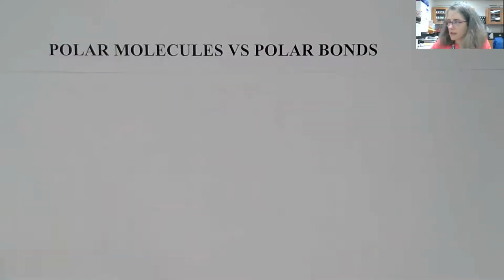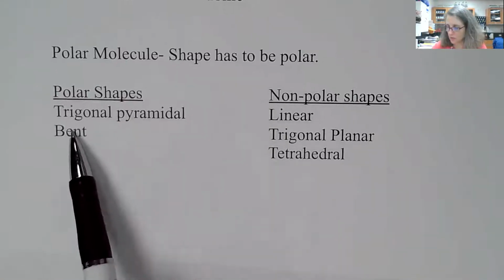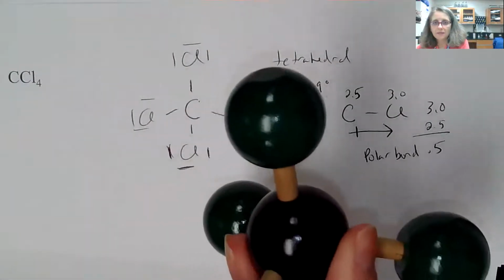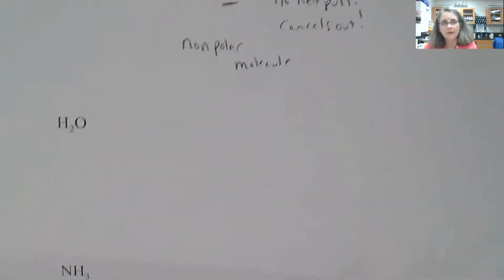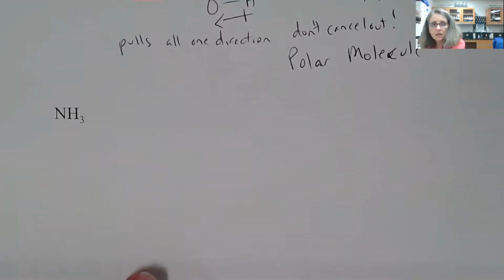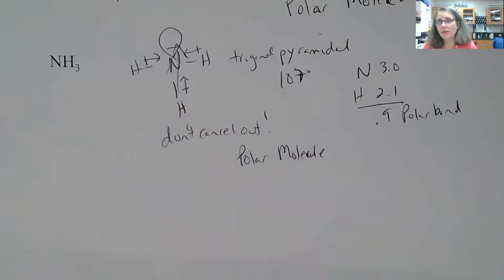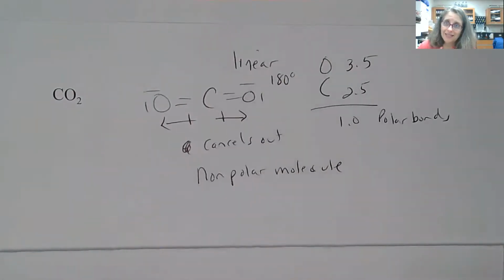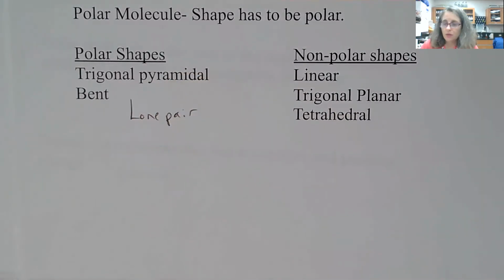Covalent Part 7: Polar Molecules